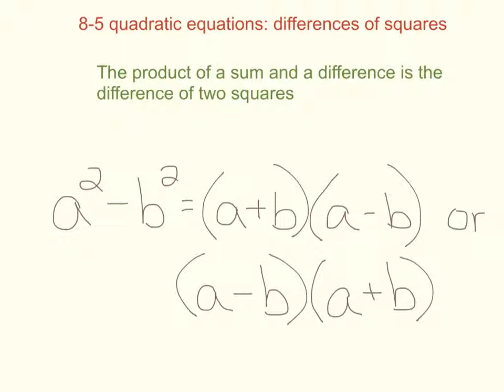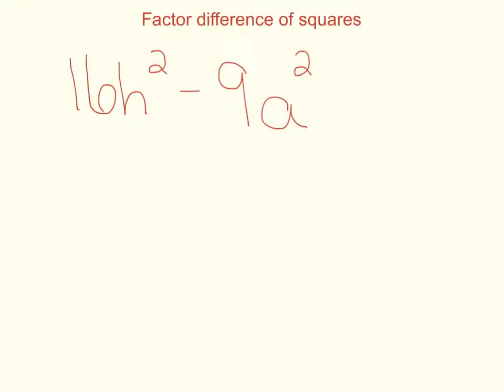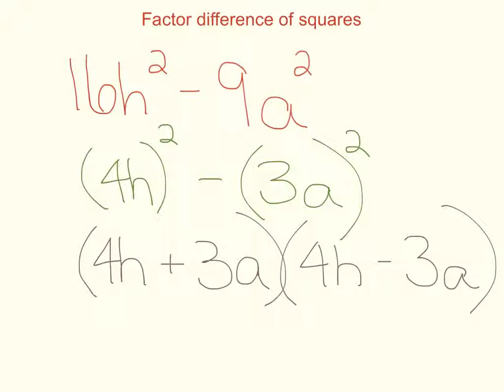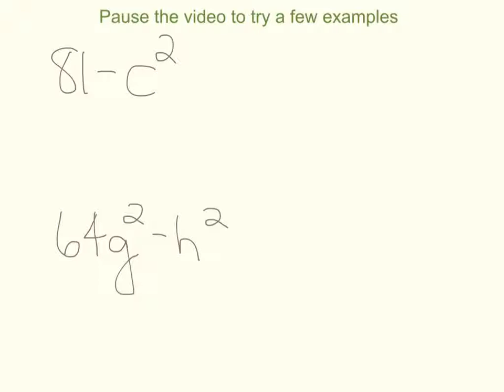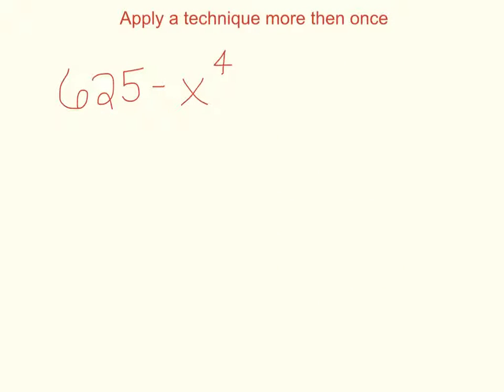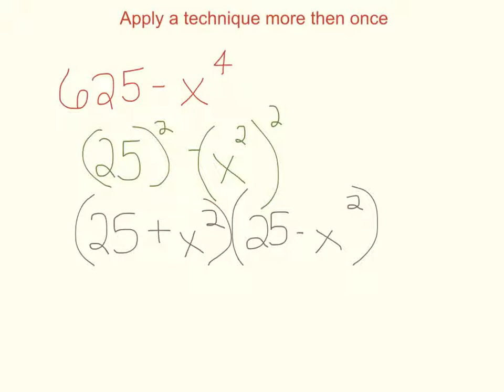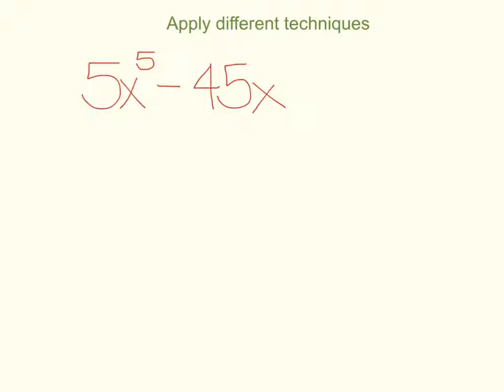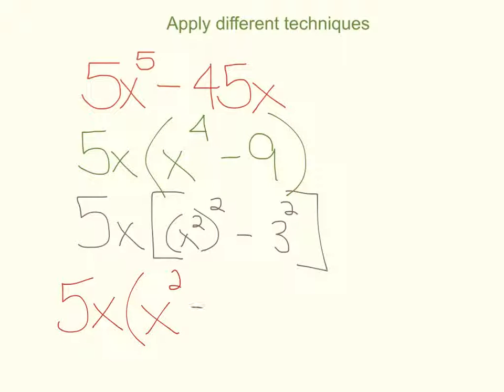8-5 quadratic equations difference of squares